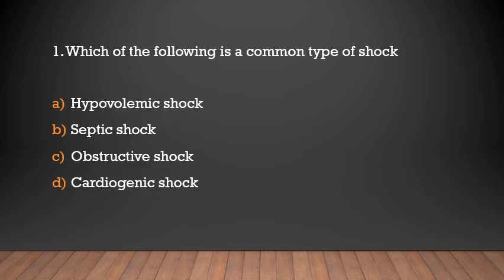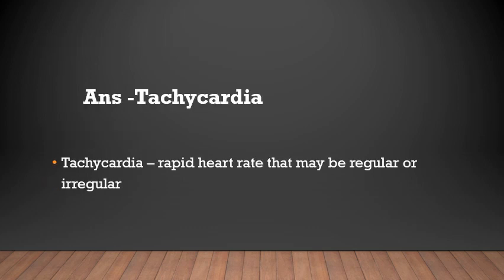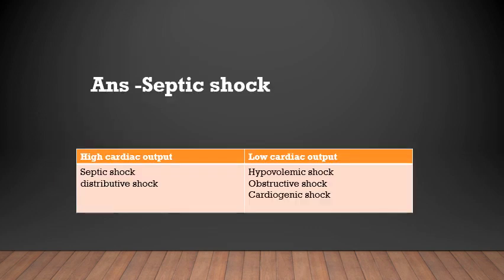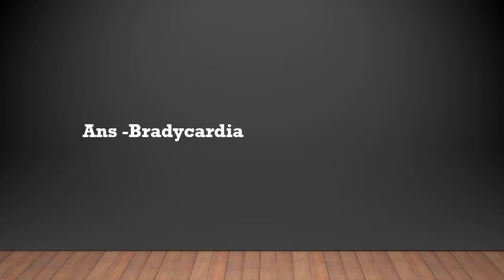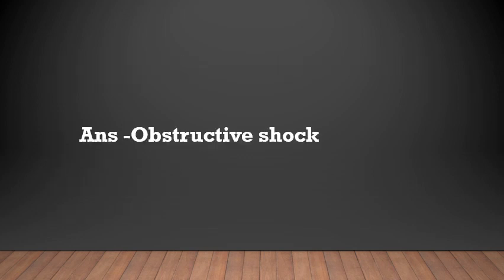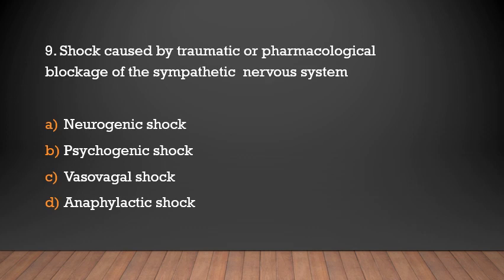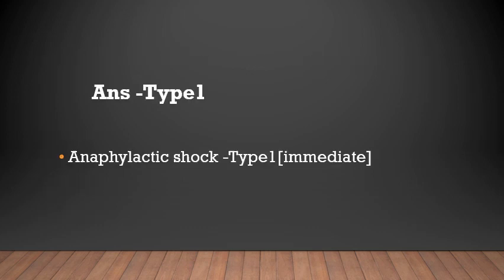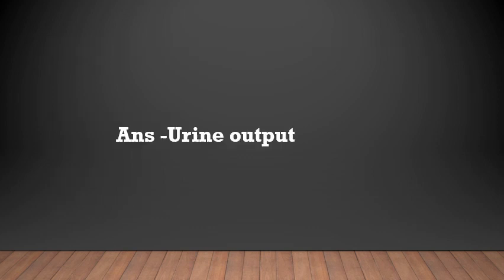Haryana PSC dental surgeon exams/important MCQs/General surgery- Shock